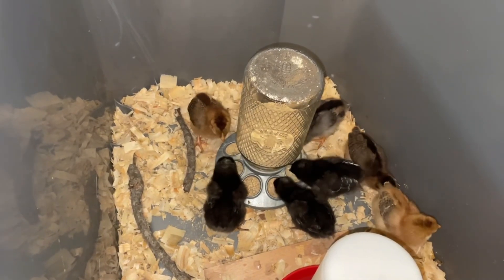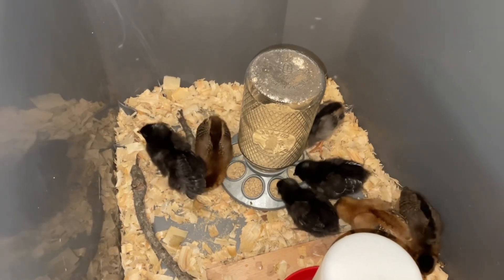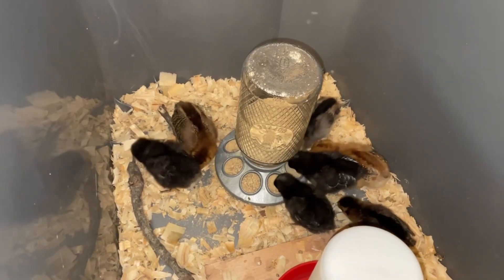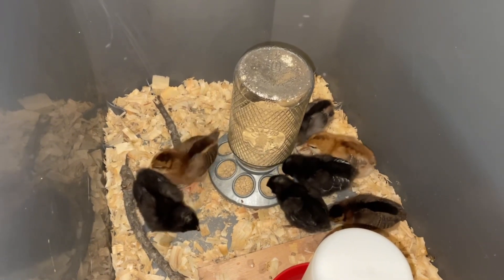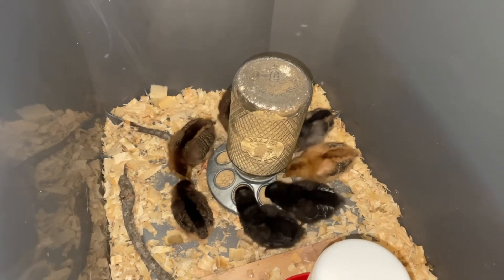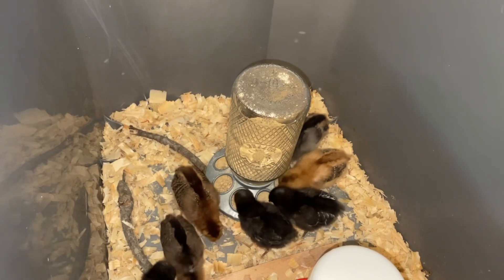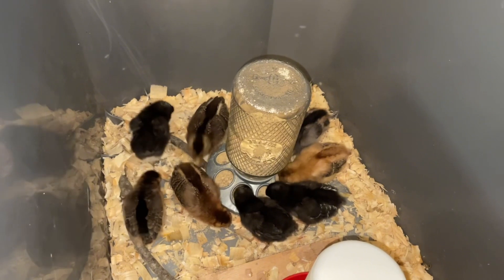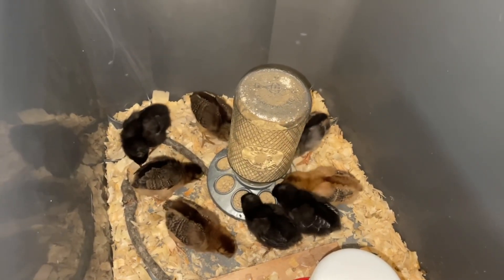Love This! Baby Chick Feeder Base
Baby Chick Feeder Base

Baby Chick Feeder Base - Little Giant - Metal Feeder Base Jar, Standard 1 Quart (Item No. 9810)

DESIGNED FOR BABY CHICKS - This standalone baby chick feeder is designed to be an efficient low maintenance solution for feeding chicks.
COMPATIBLE WITH - Screws onto a Little Giant Standard 1-Quart Plastic Screw-On Feeder/Waterer Jar (Item No. 690, sold separately) or a standard Mason jar to make a gravity feeder.
DURABLE STEEL BODY - This feeder is built with a heavy-gauge galvanized steel for corrosion and rust resistance.
SAFE DESIGN - The feeder has a rounded, embossed edge to reduce chafing and chance of injury.
HIGH FEEDING CAPACITY - The feeder has eight feeding holes that allow multiple chicks to feed at once.